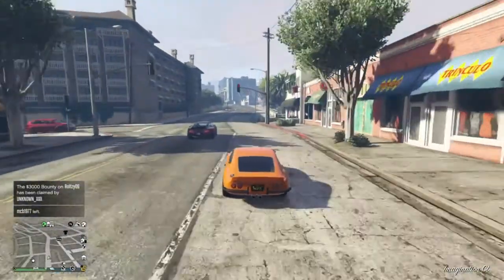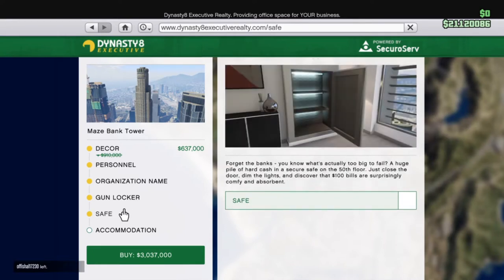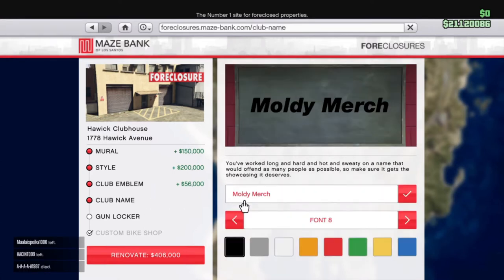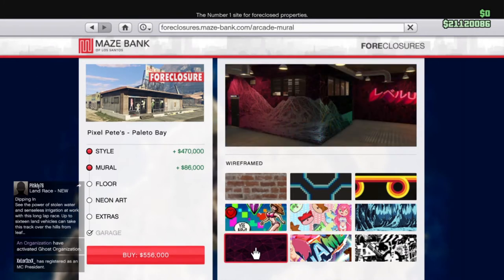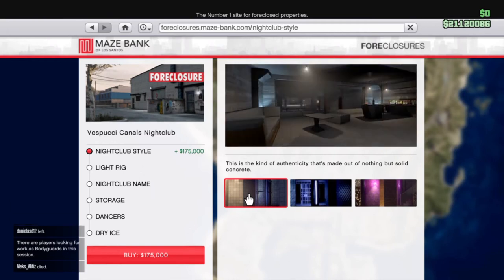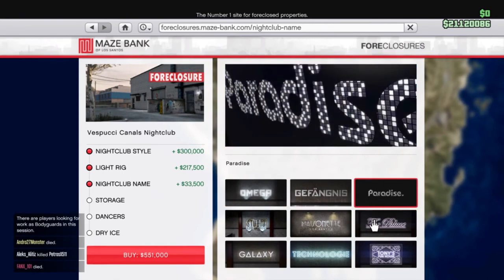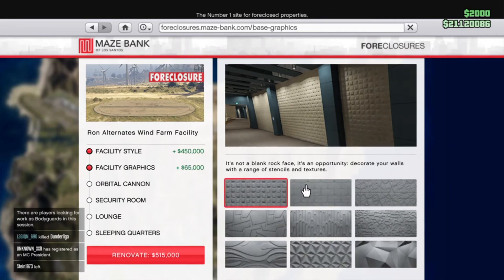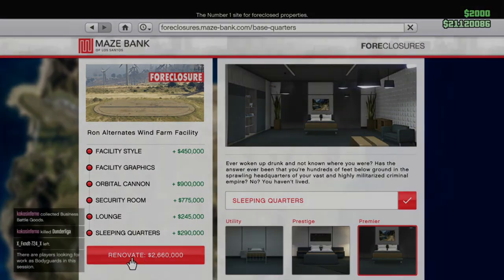GTA Online| Best Businesses To Purchase in 2020!